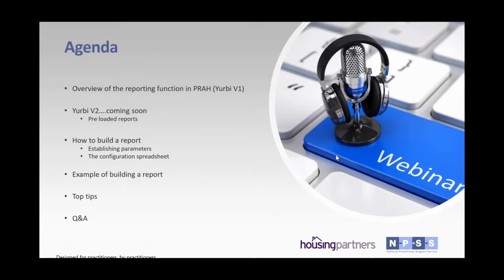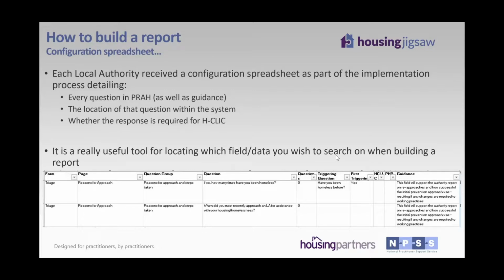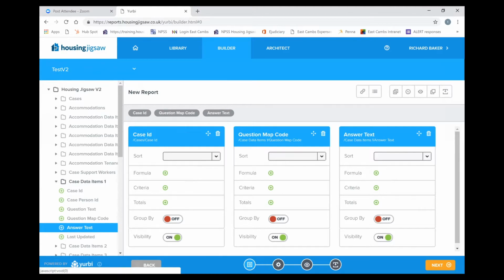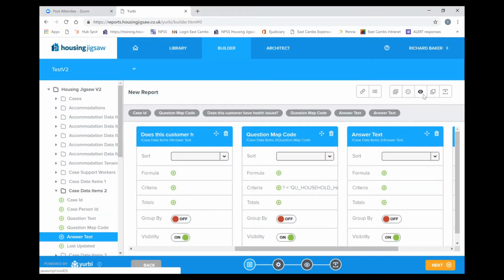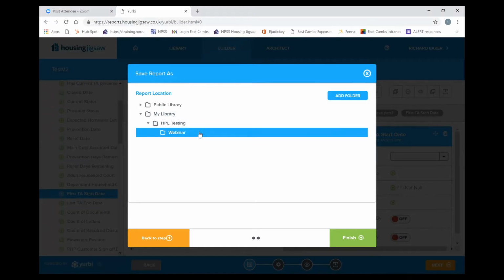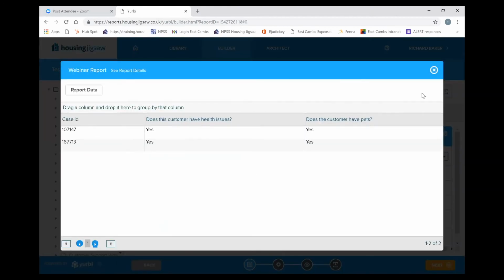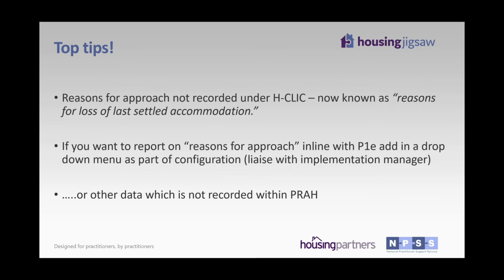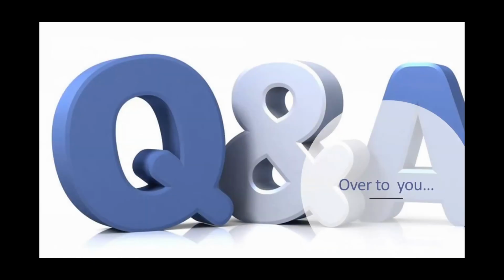Housing Jigsaw webinar - Reporting